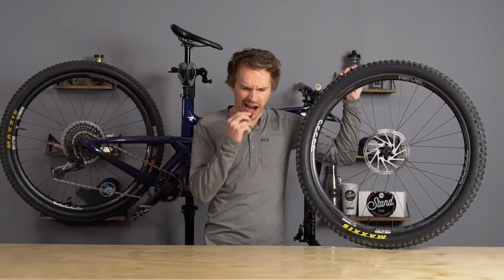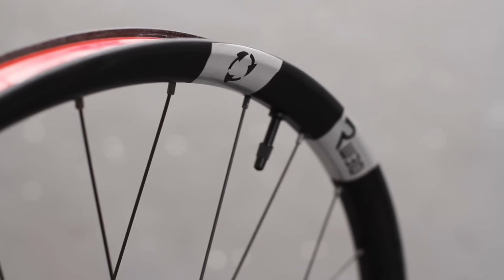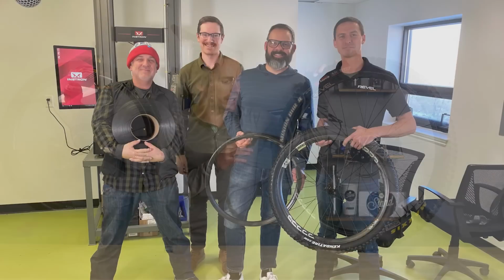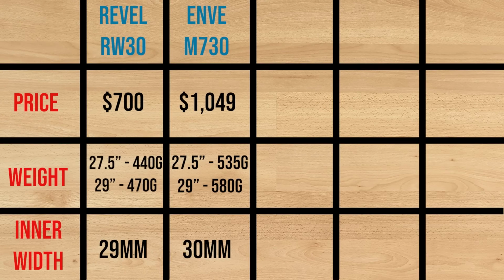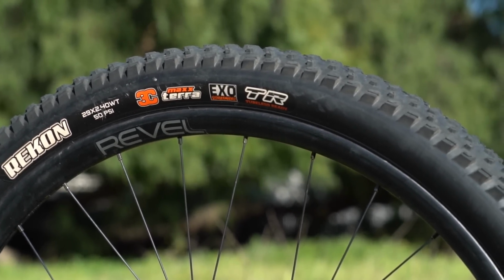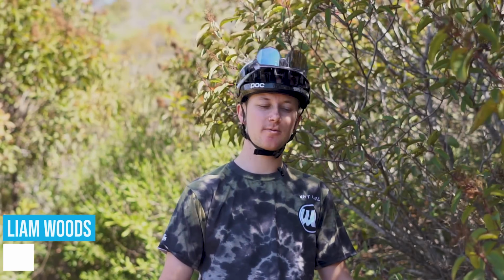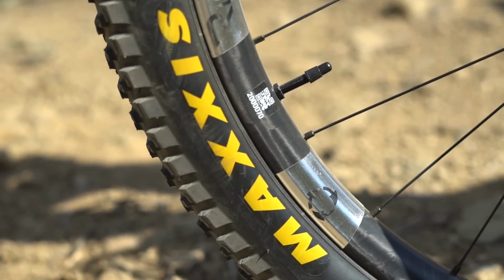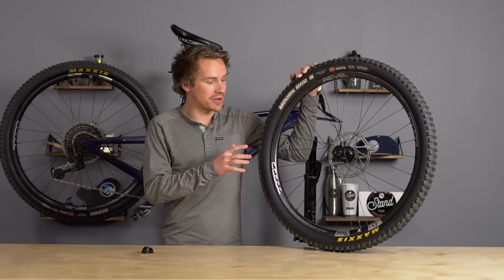Sort Of Carbon Rims... But Not...Revel Fusion-Fiber... WHAT!?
Revel bikes, the same company that brought you the Rascal and Rail have just released a new form of mountain bike wheels. Introducing...the Fusion-Fiber RW30 rims! They are not aluminum, not carbon fiber, think of it as more advanced nylon but on an entirely new level.  Even better, this new Revel wheelset is 100% recyclable and completely made in the USA. The material they are made of isn't the only amazing thing about them, the MTB wheels were developed in one of the world's leading aerospace facilities using robots. Yes, that's right, these wheels are made by machines! Sure, all of this sounds incredible, but how do they ride? Although we only have a few weeks on them, Jeff and Liam are here to share their first impressions. Let's check it out!

Visit a shop in Newbury Park CA or Lancaster PA. Come ride bikes!

Or drink a beer, or a fruit juice...